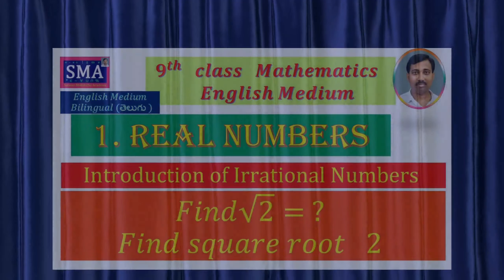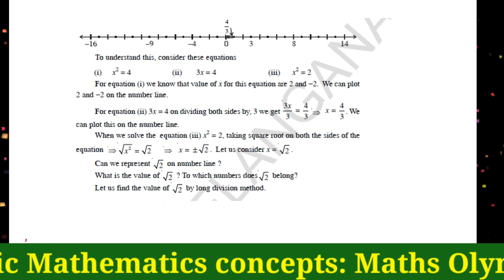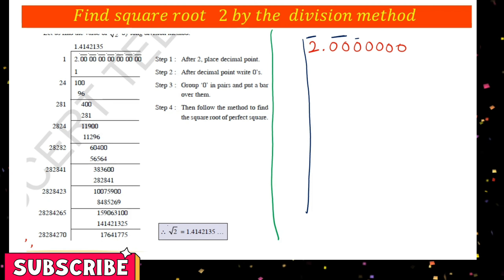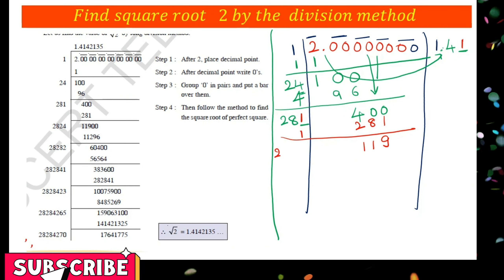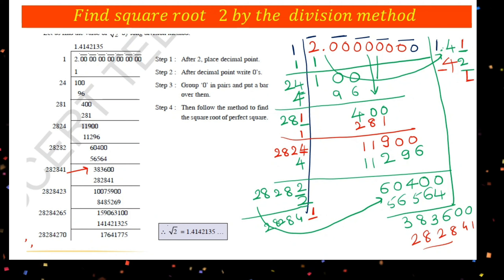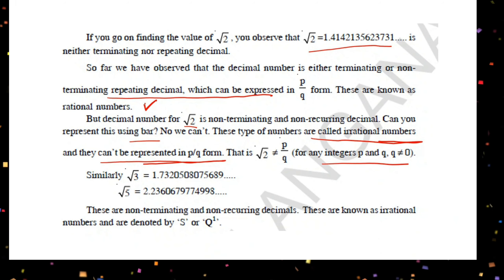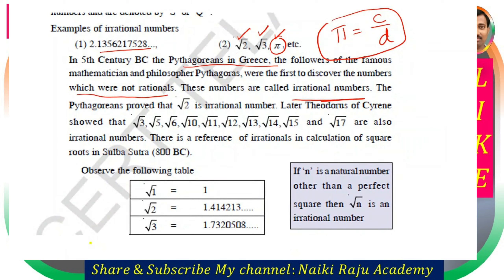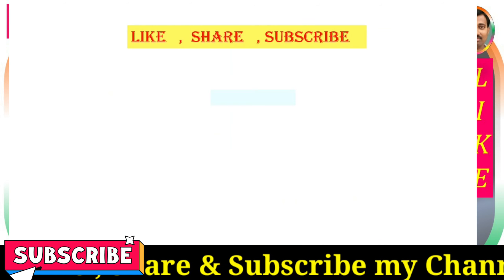Introduction of Irrational Number Find Square Root of 2 | class 9 | Mathematics